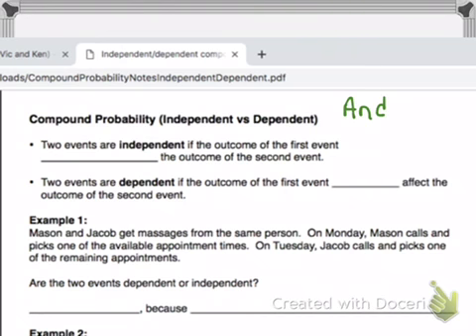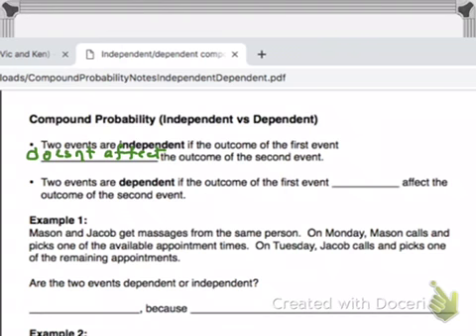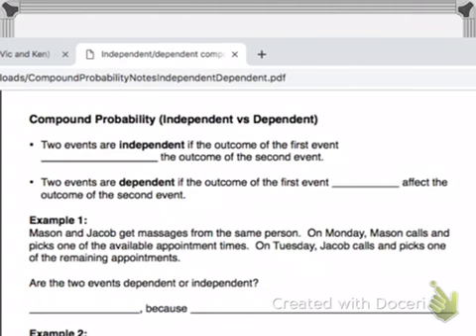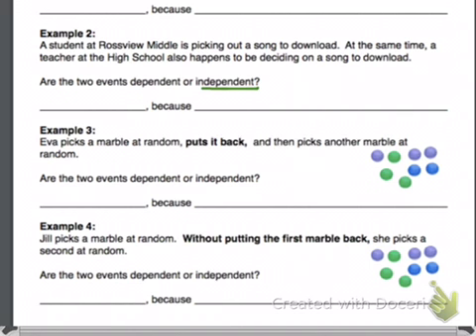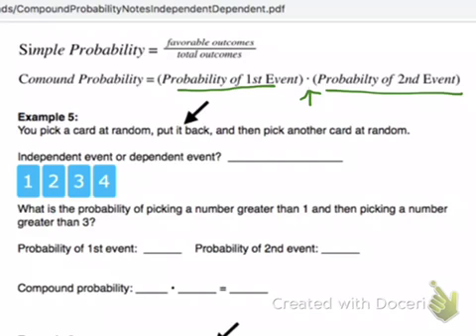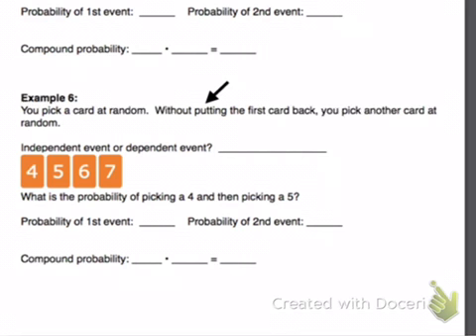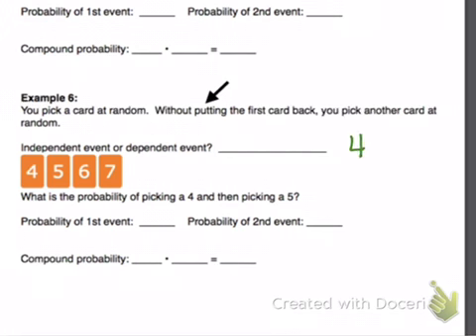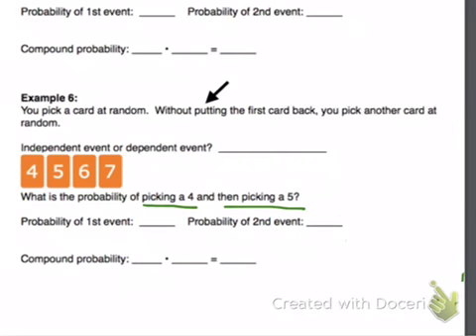WMSC2 Compound Probability 2